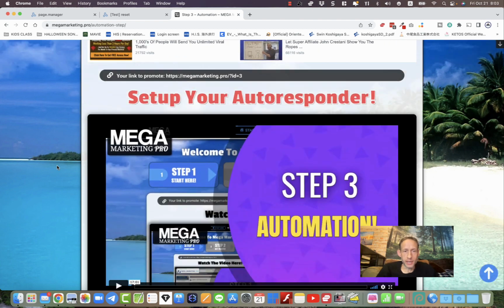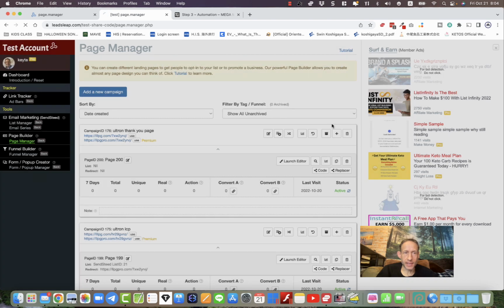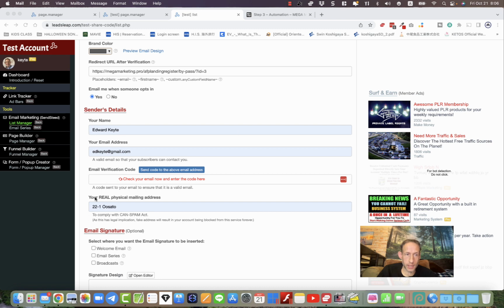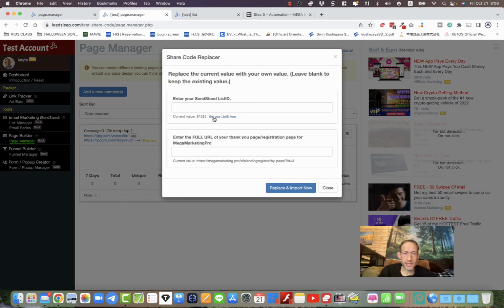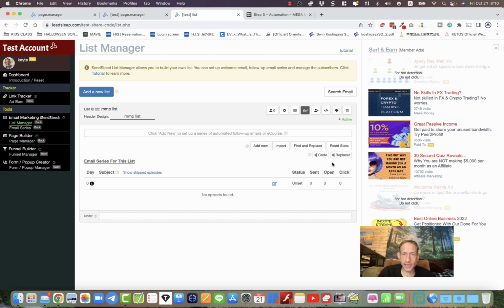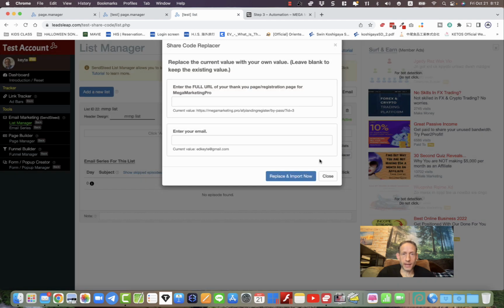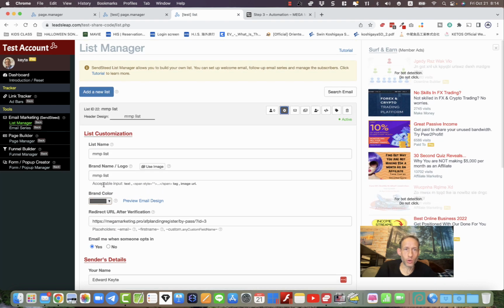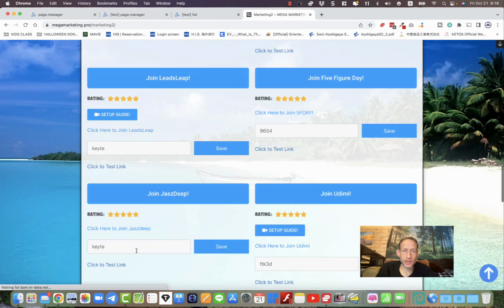Free LeadsLeap Sharecodes - MMP LeadsLeap Setup UPDATED!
My LeadsLeap sharecodes for MegaMarketingPro have been updated using the new Leadsleap replacement tool so you can brand the funnels within minutes without needing to edit any email followups or pages etc.

Get setup on the inside of MMP and you'll see the sharecodes on step 3 but you still need to setup the other steps inside MMP too.